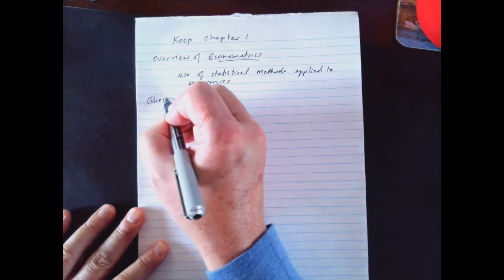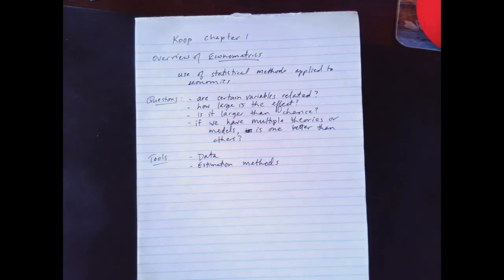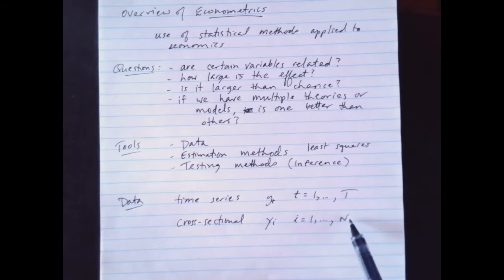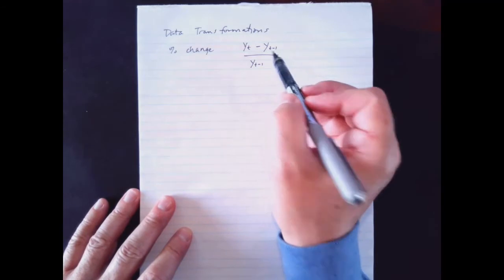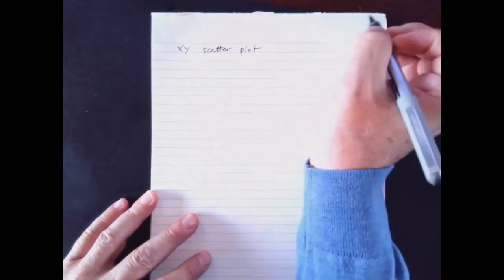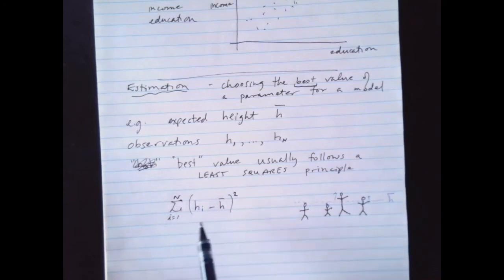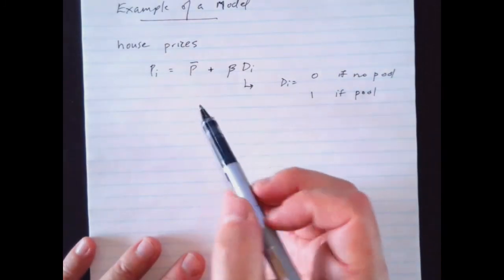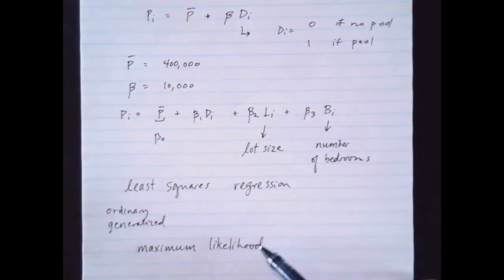Lecture 1.1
Overview of Econometrics: Data types and transformations